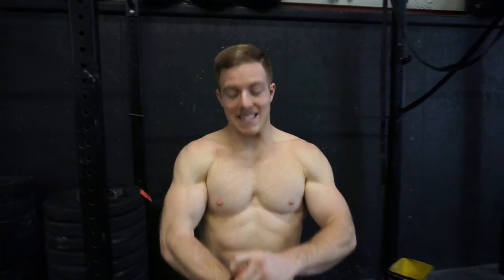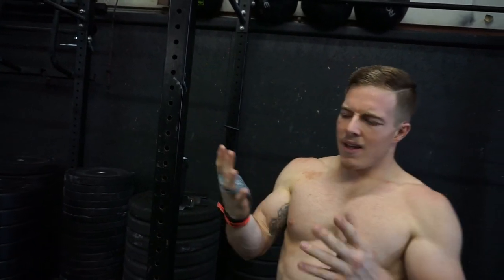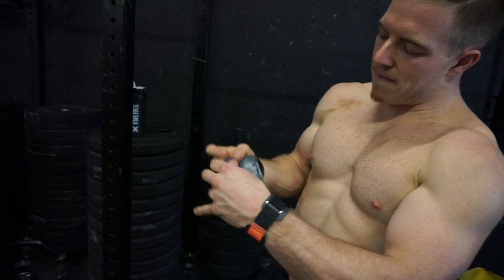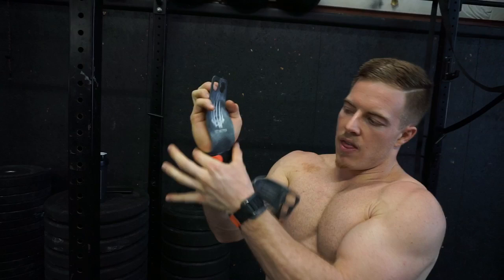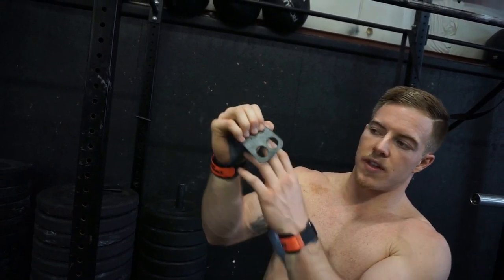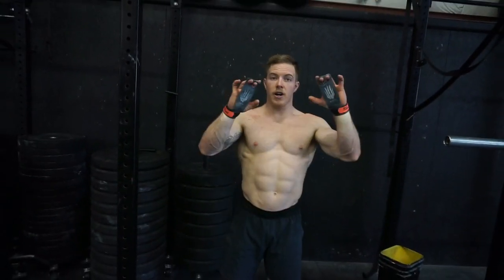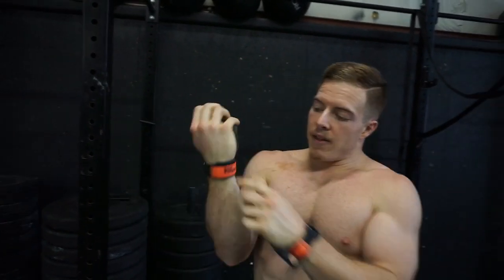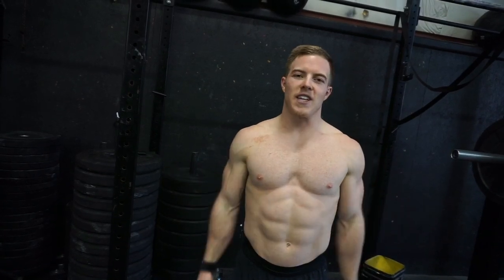CrossFit Game Changing Grip Tip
The BEST way to use gymnastics grips for all things bar or rings related. If you have trouble with toe to bar, pull-ups, muscle ups, etc this could help you big time!

Please share with a friend you think it’d help as well.